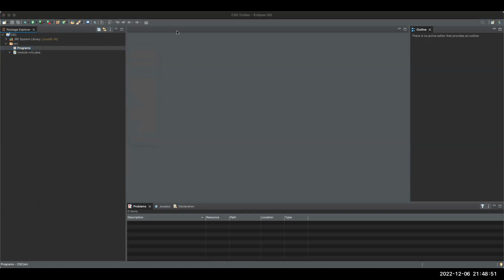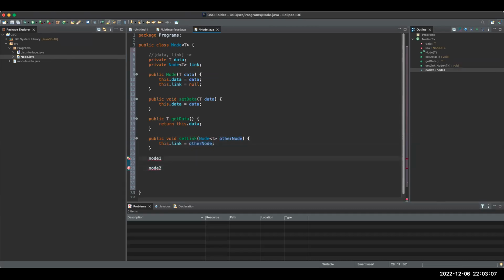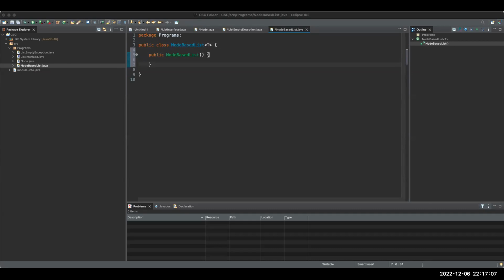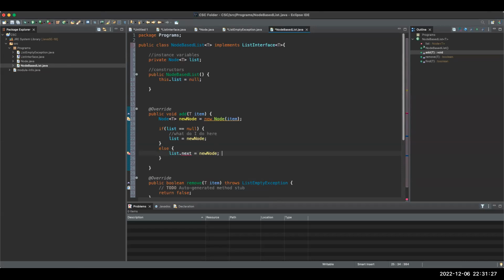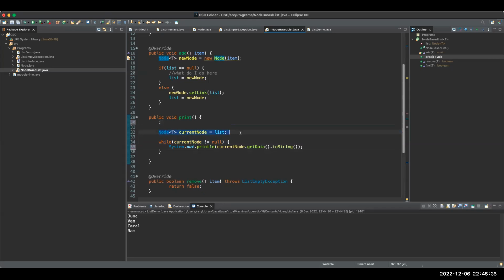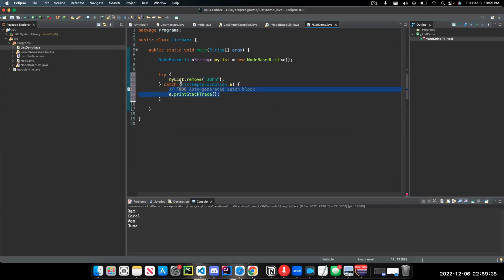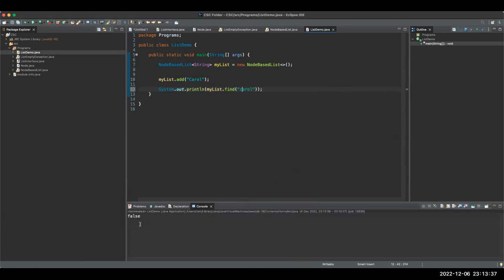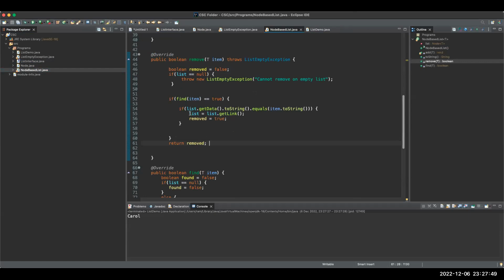Tutoring Session 1 (List ADT from Scratch)